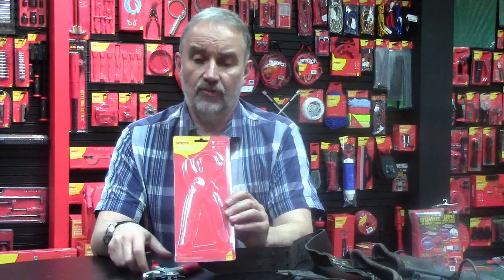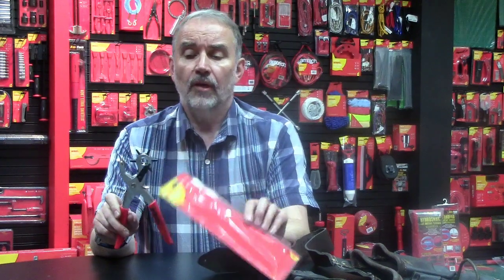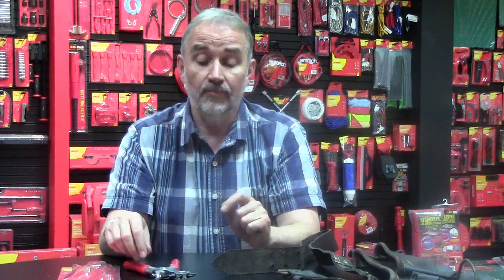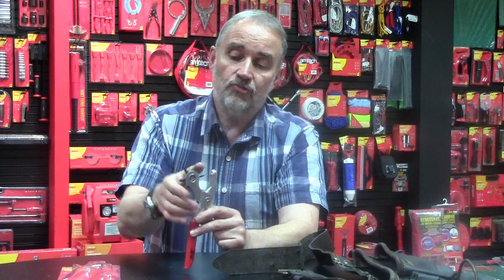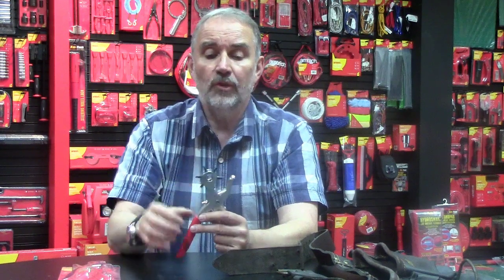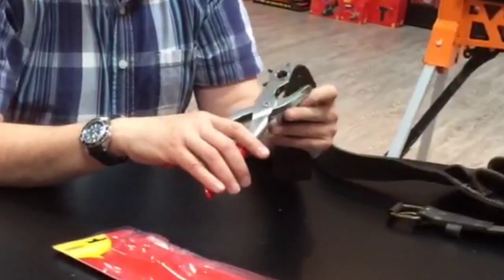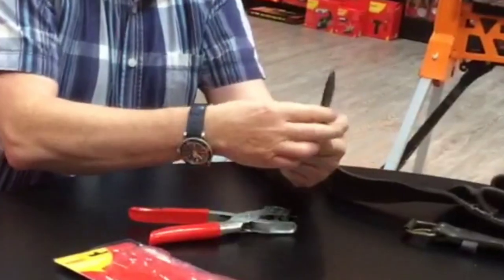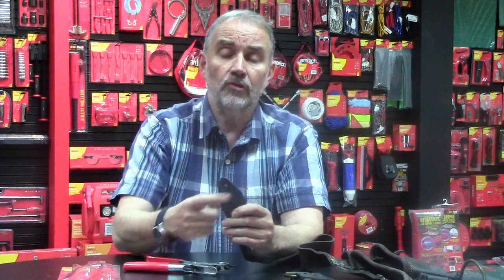How to use the Revolving Leather Punch Plier?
In this video our DIY expert will answer questions sent by you directly from our website. Today he is using a Revolving Leather Punch Plier (Stock Code: B1400).